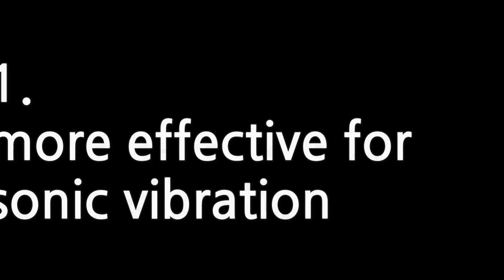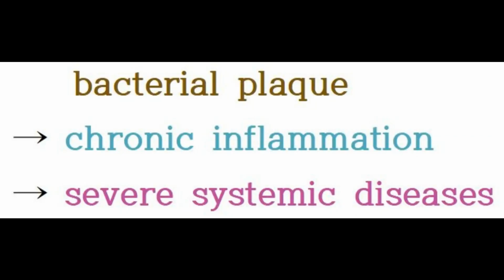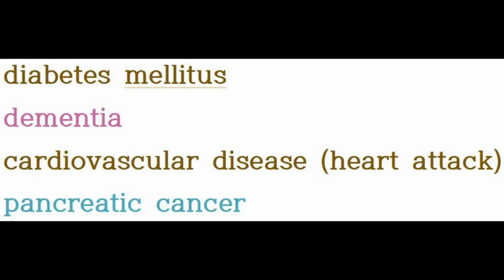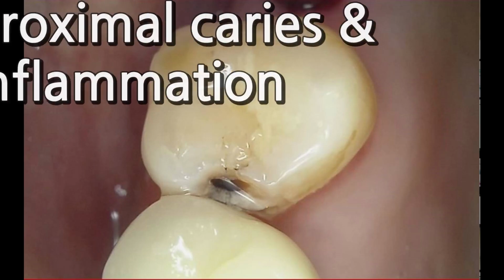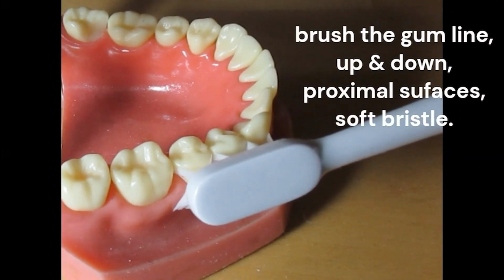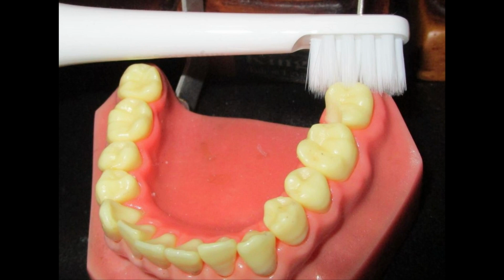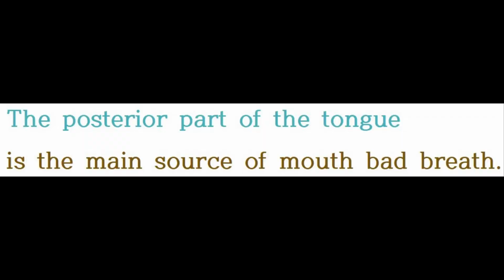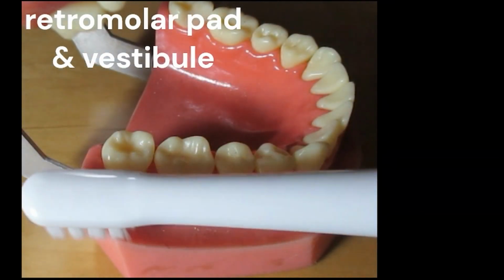Advantages of Electric Tooth brushing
This movie shows advantages, how to use, types, mechanism of electric tooth brushing, types of electric toothbrush bristle, importance of thorough tooth brushing, importance of chronic gum inflammation, how to brush the gum line, how to brush the chewing surfaces of teeth, how to brush the proximal surfaces of teeth,  cause and mechanism of cervical abrasions, how to stop and treat mouth bad odor, how to prevent tooth decays.